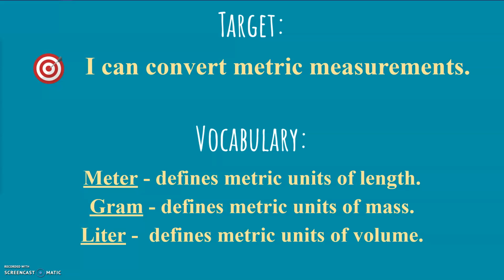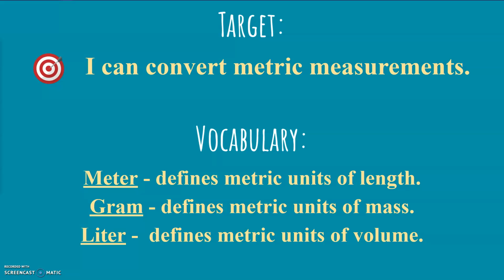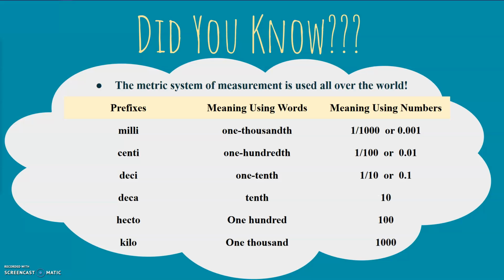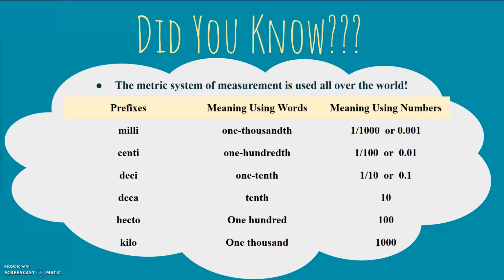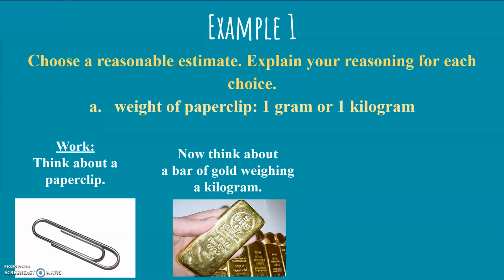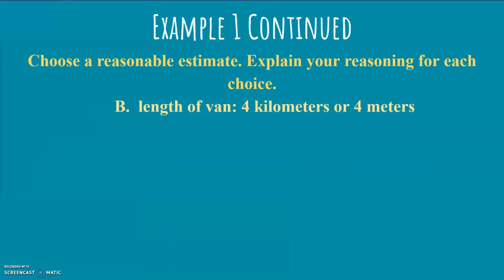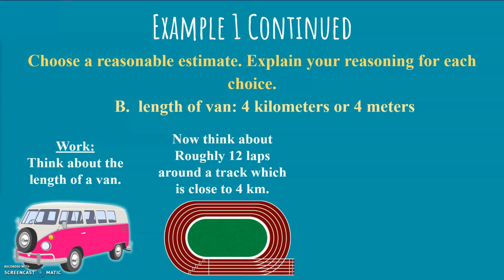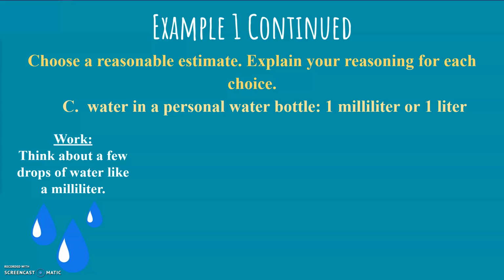1 4 part 1